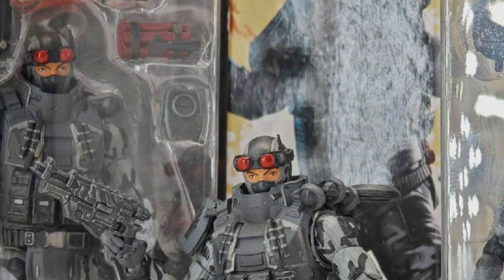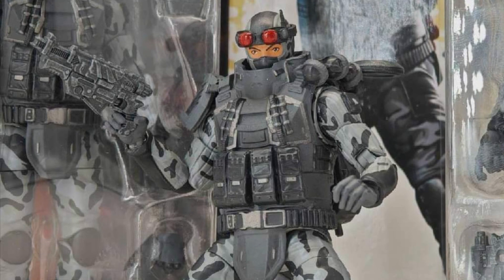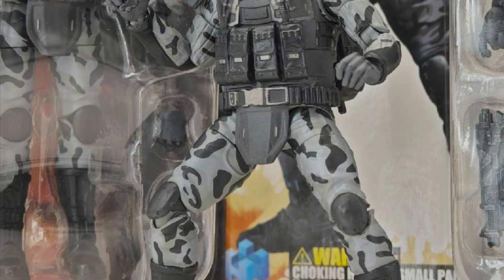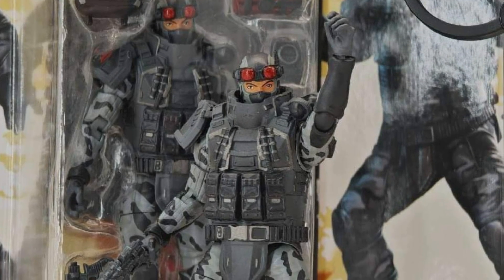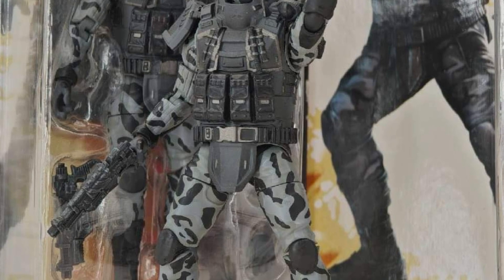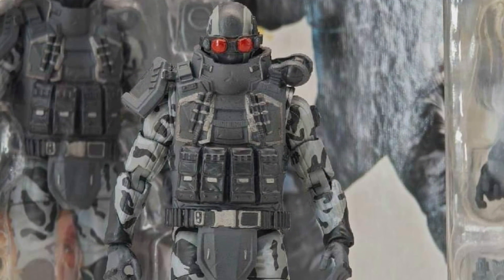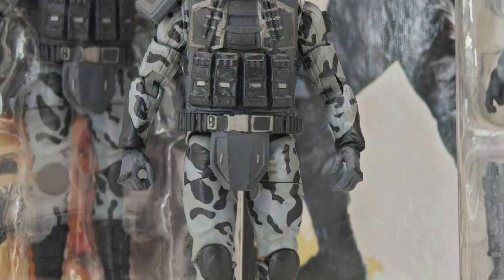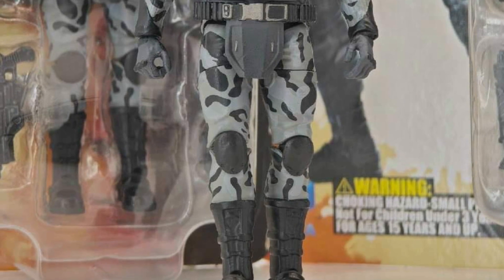New Gijoe Firefly action figure on display by Hiya Toys